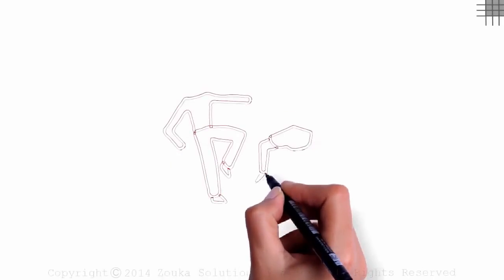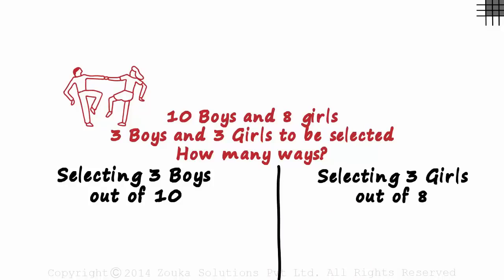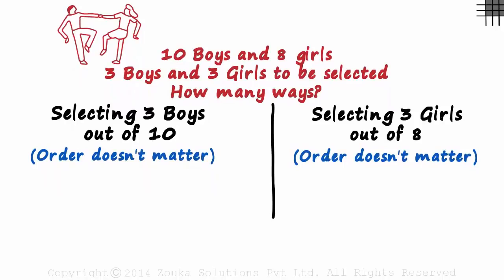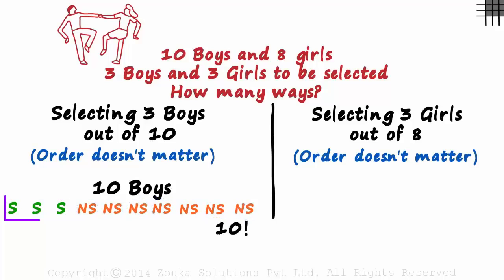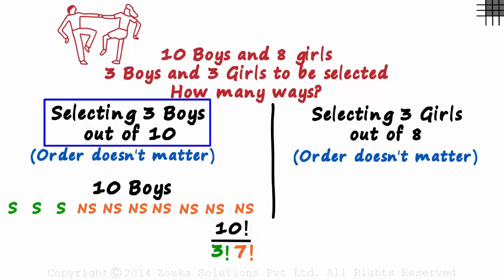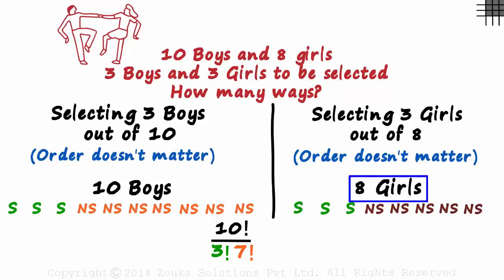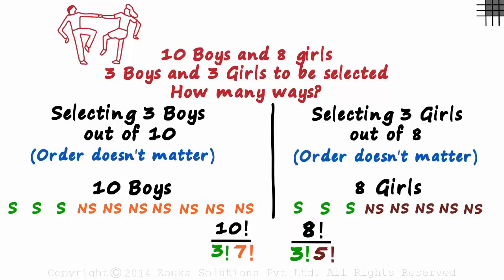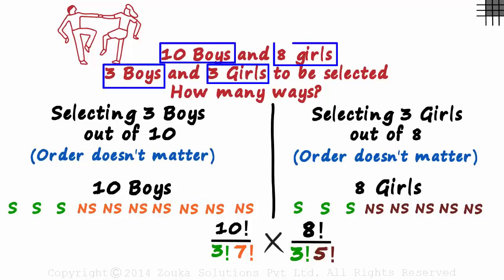Permutations and Combinations 9